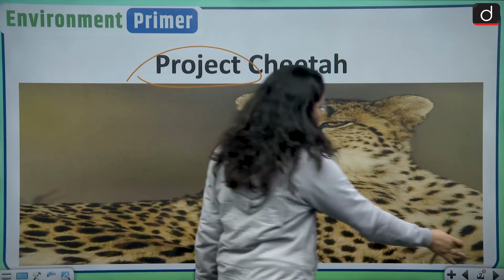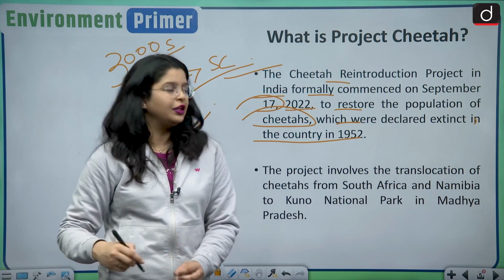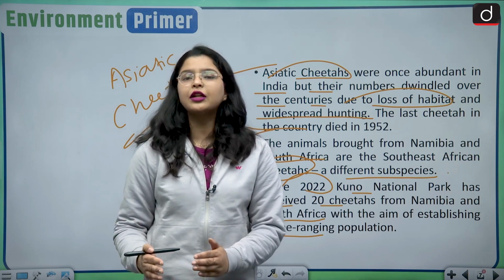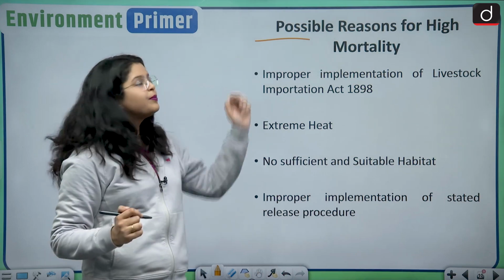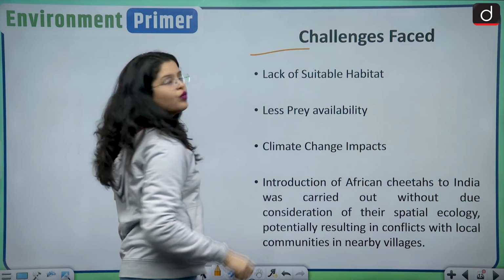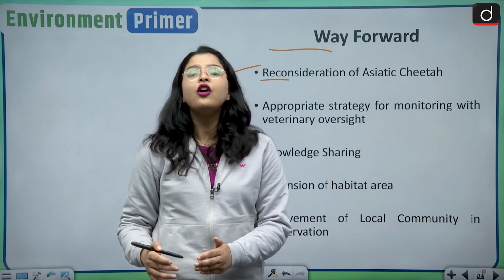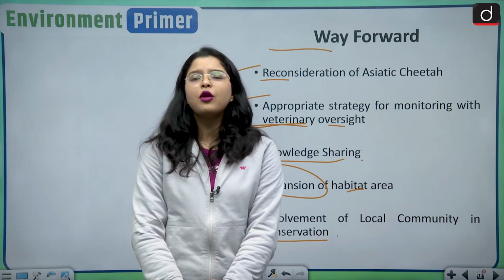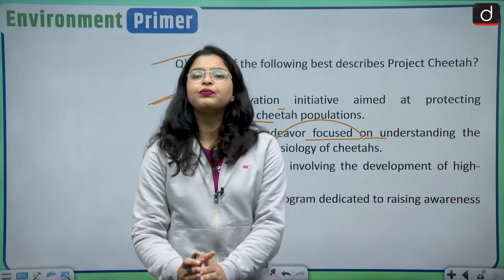Bringing back the Cheetah | Environment Primer | Drishti IAS English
Dear Viewers,

Welcome to the latest initiative of Drishti IAS English YouTube channel - “Environment Primer”.

Environment as a subject is very vital in the preparation for the IAS exam and the best part about this subject is that it is significantly connected to Current Affairs. A thorough understanding of the topics which have remained in the news helps in developing the foundation of the topic.

In this video we are going to discuss what is Project Cheetah that has been reintroduced in the year 2022.